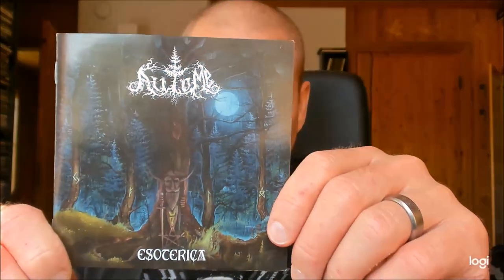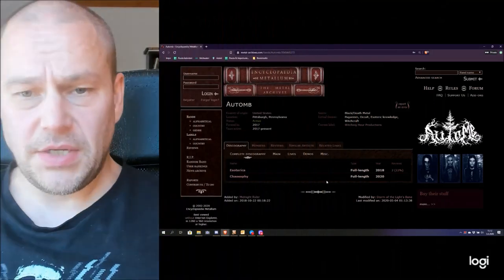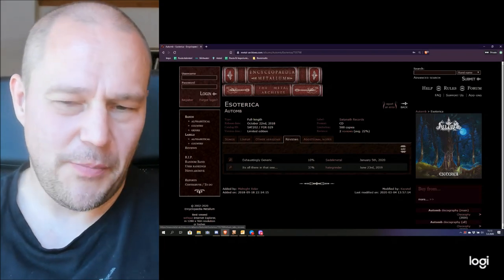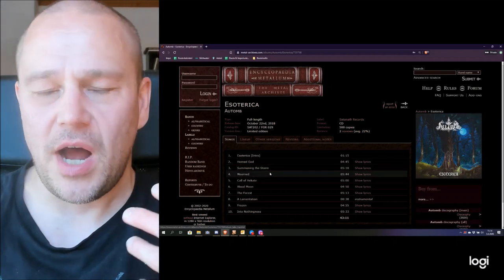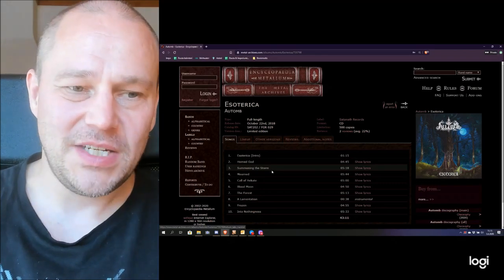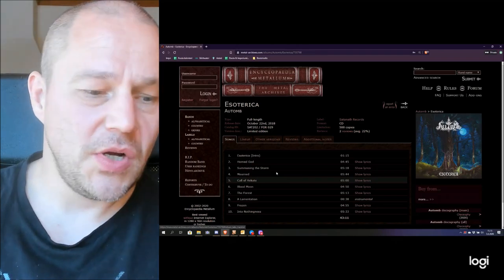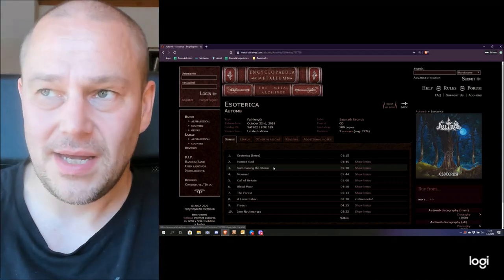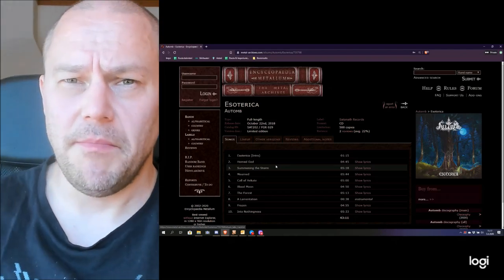Metal of death and black: Automb - Esoterica [ALBUM REVIEW]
American-made black/death metal hybrid's debut album Esoterica is here as a backlog review. Let's take a look what this band is made of.

1. Esoterica (Intro)
2. Horned God
3. Summoning the Storm
4. Mourned
5. Call of Hekate
6. Blood Moon
7. The Forest
8. A Lamentation
9. Frozen
10. Into Nothingness